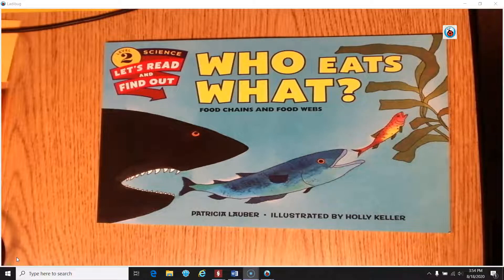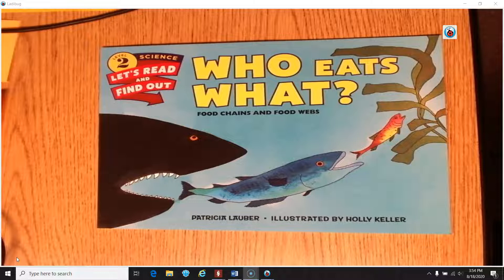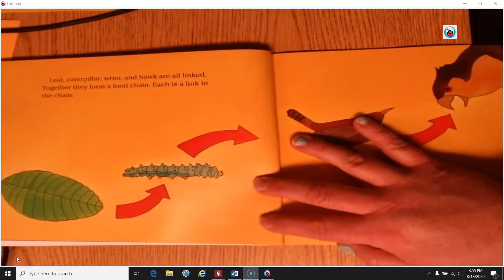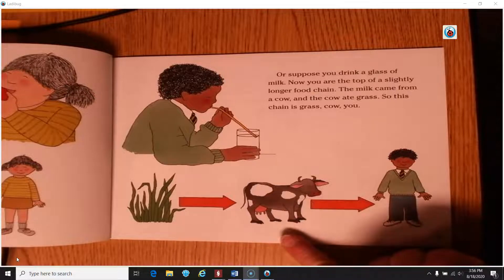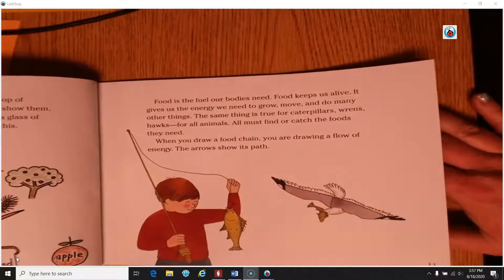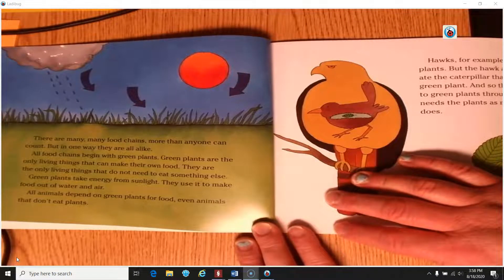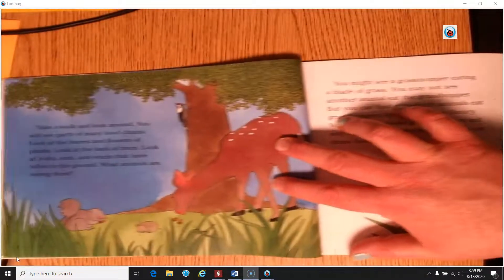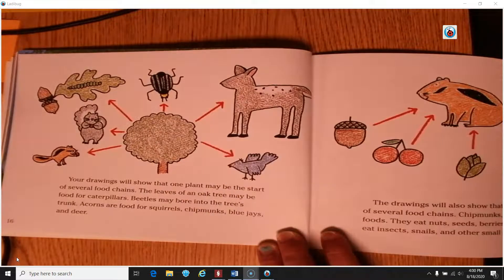Who Eats What Read Aloud